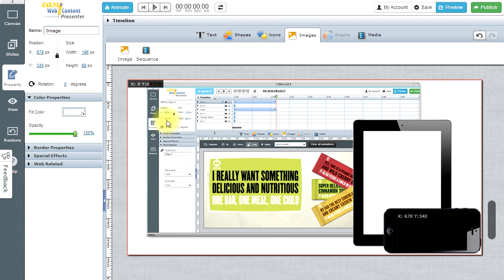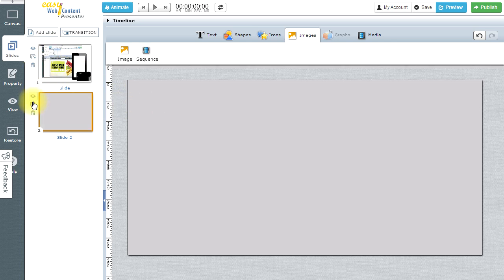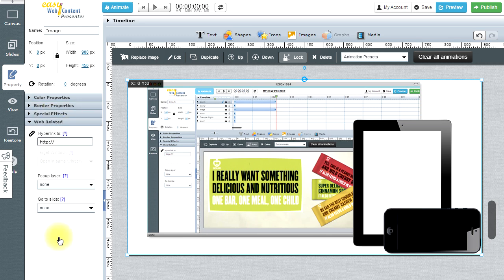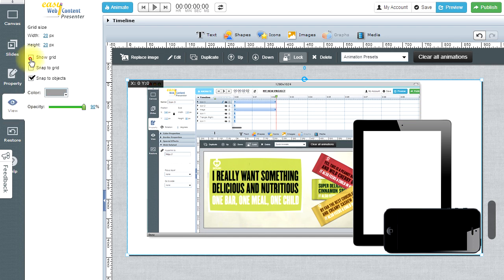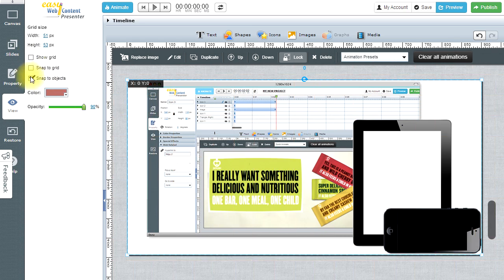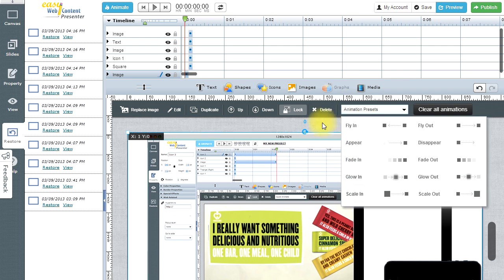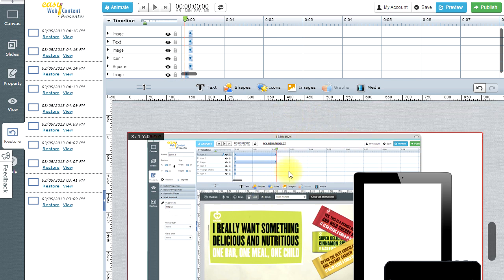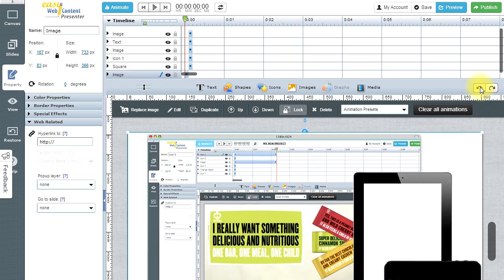EWC Presenter - How to Create Awesome Animations and Presentations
How to Create professional presentations, animations, banners, infographics and more all in HTML5 using the award winning drag and drop system.  Your creations are web and mobile friendly on publish.   No other tools gives you the flexibility and control as EWC Prsenter.